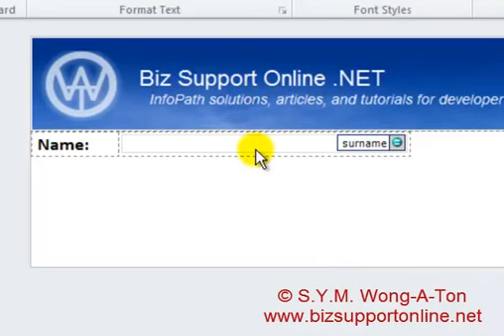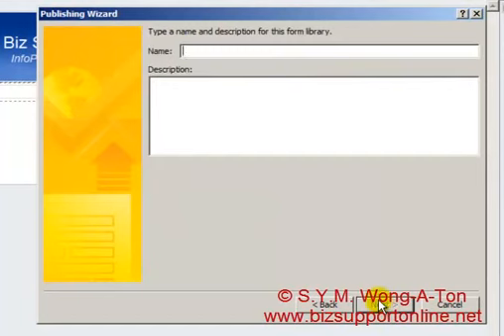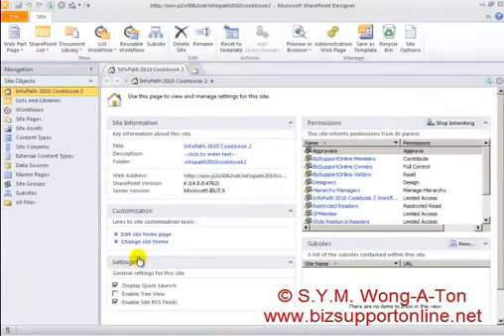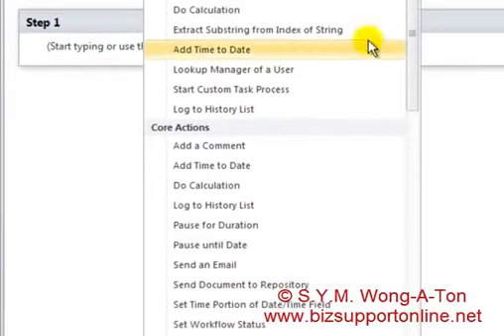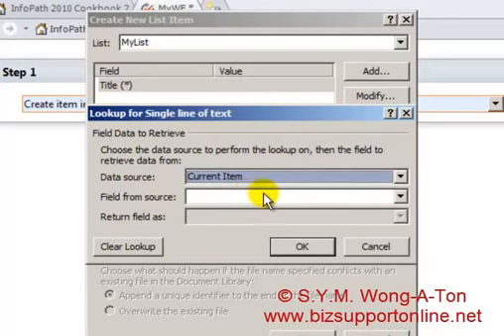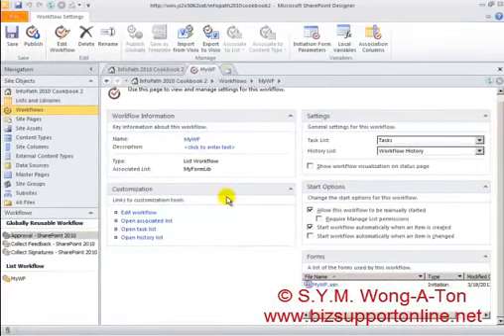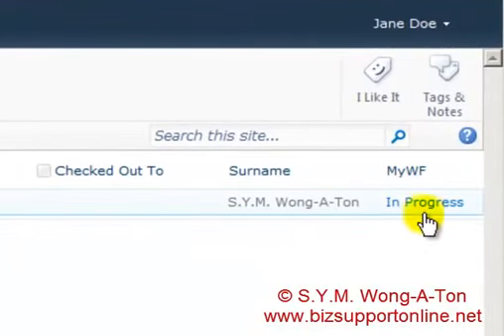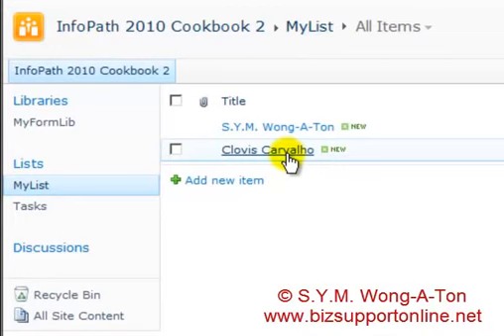Create SharePoint Designer workflow for InfoPath 2010 form